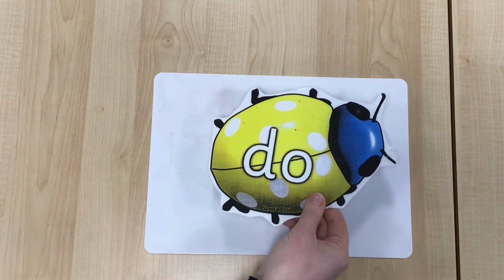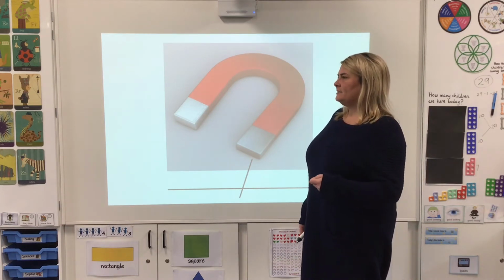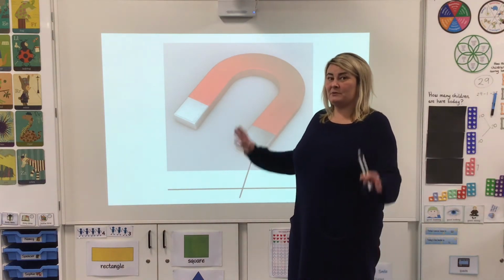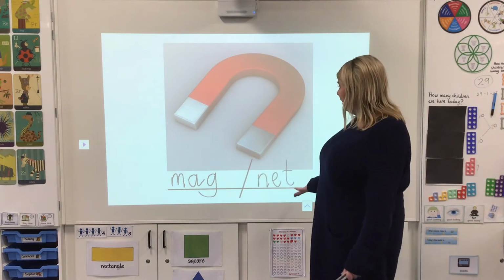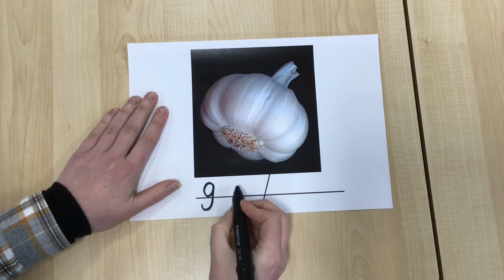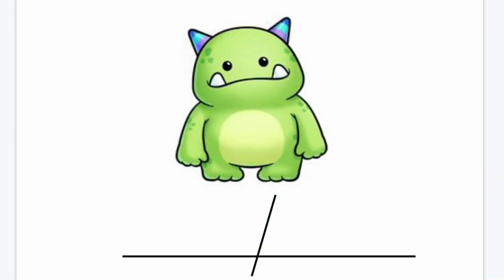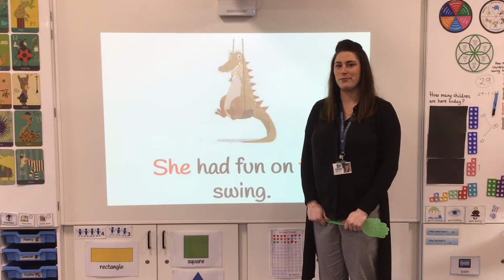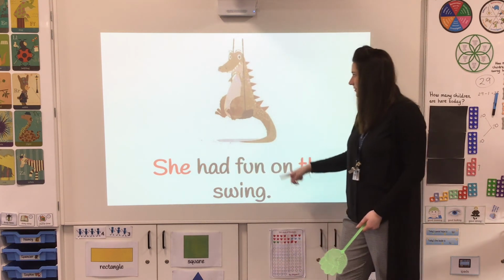Remote learning: Phonics syllables for spelling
Join the teachers as they show you how to use syllables to help spell longer words!